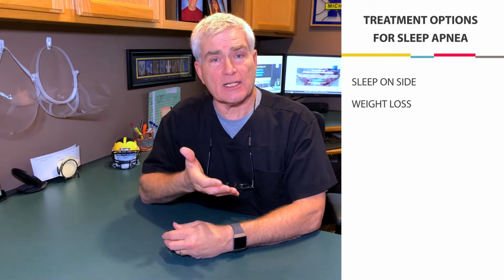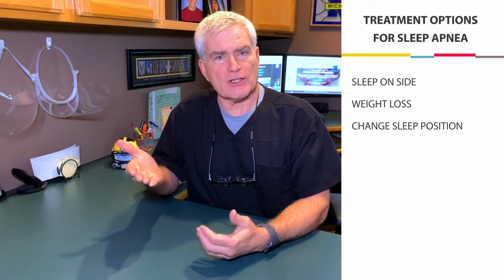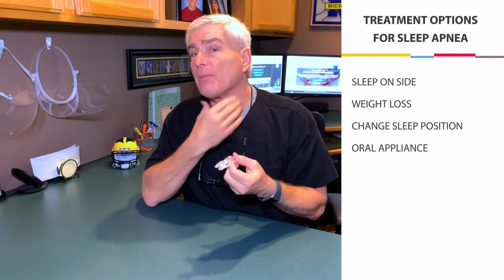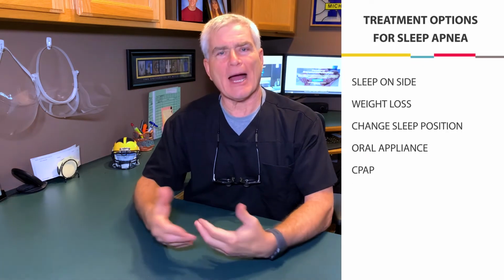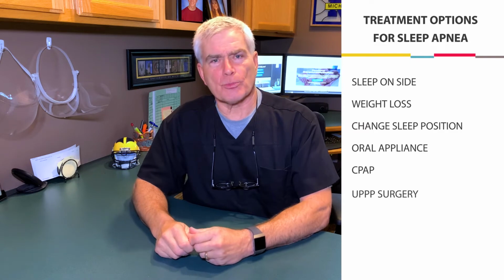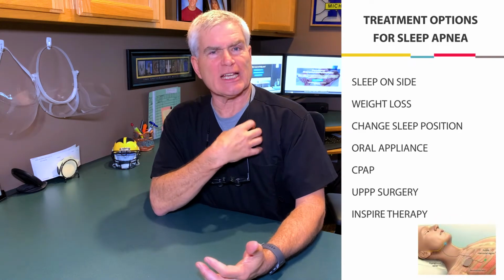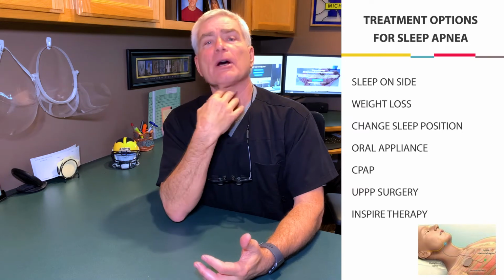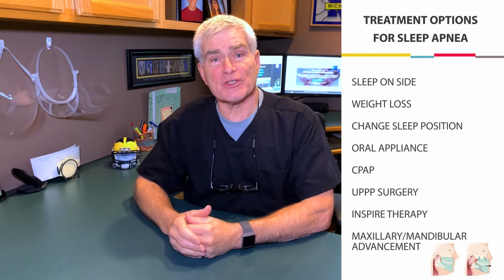What Treatment Options Are There for Sleep Apnea?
Dr. Mark Murphy – Funktional Sleep, located in Rochester Hills, MI. Dr. Murphy discusses the various treatment options for obstructive sleep apnea. Oral appliance therapy is one option that is an effective and convenient alternative to CPAP.

Dr. Mark Murphy
Funktional Sleep